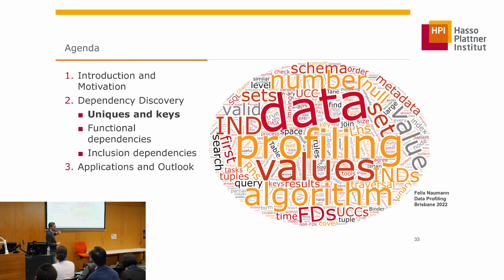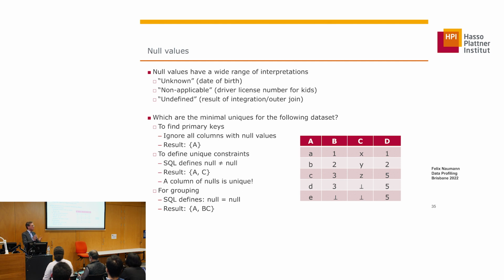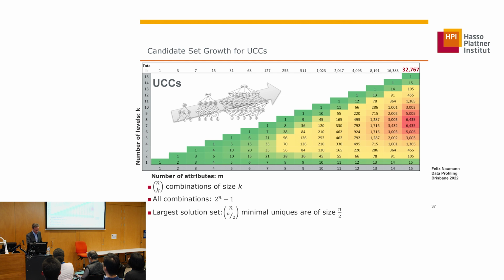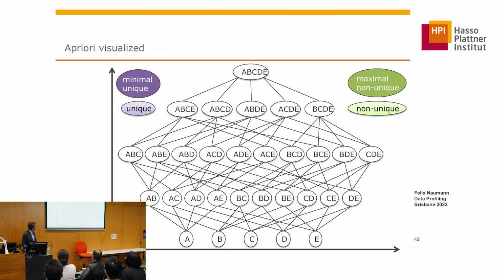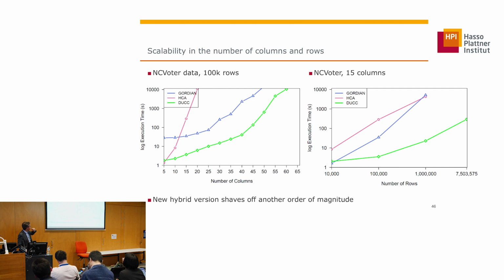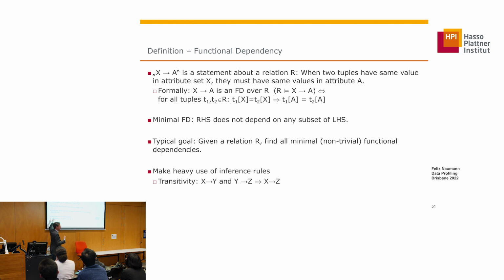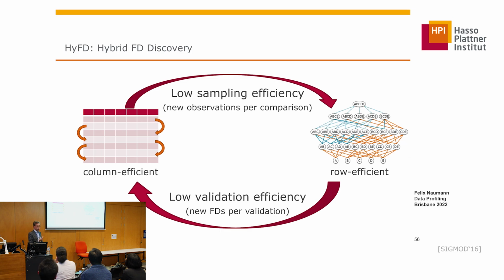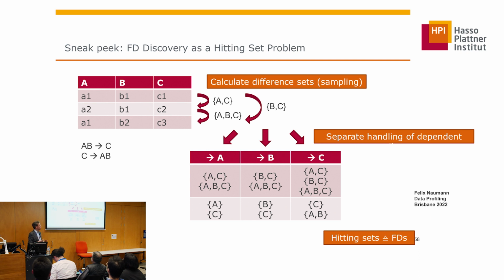Data Profile Tutorial Part 2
Presented by CIRES International Expert Panel Member, Professor Felix Naumann [Hasso Plattner Institute (HPI)] at the Information Resilience PhD School 2022 hosted by the ARC Training Centre for Information Resilience in September 2022.